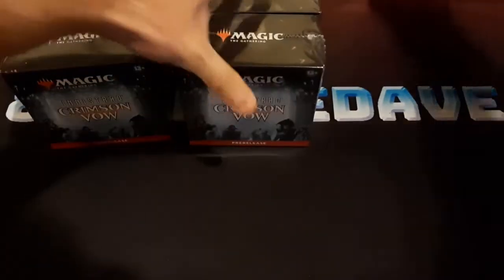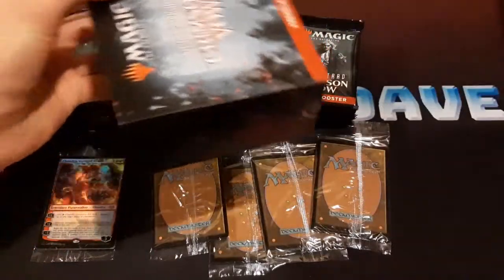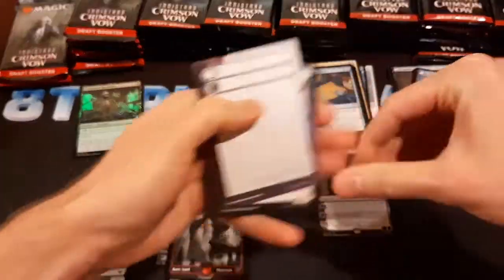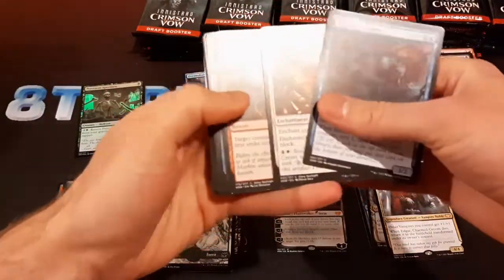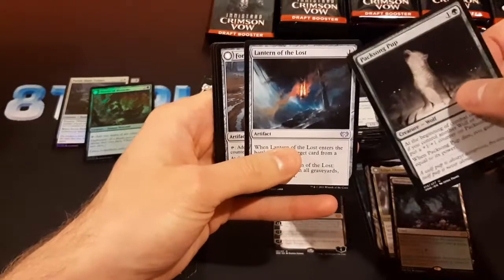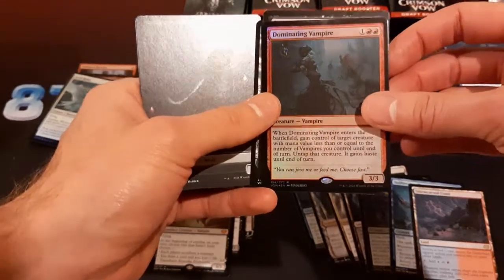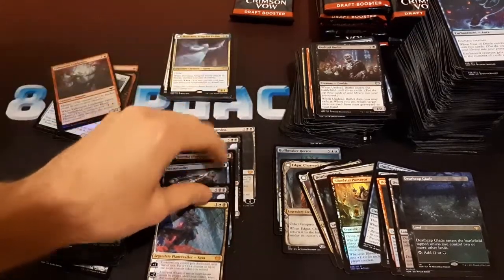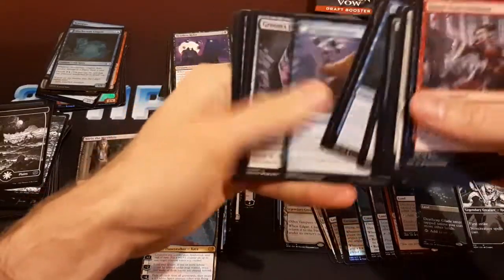Innistrad Crimson Vow 6X prerelease pack opening! Sure, I'll take multiple Sorins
These took a bit longer than anticipated to arrive, but I was happy to open them once they finally got here. I feel like these ones were a bit better than the Midnight Hunt ones.